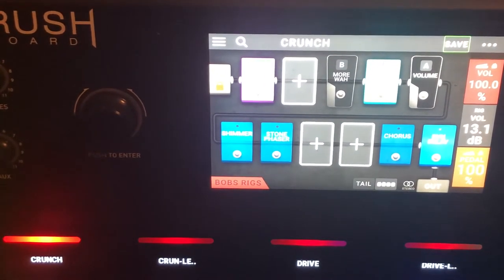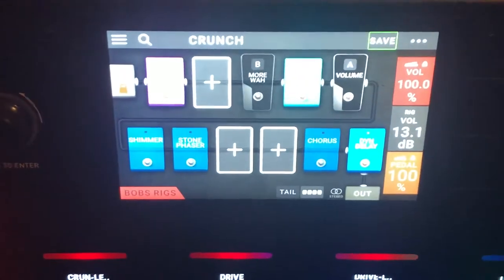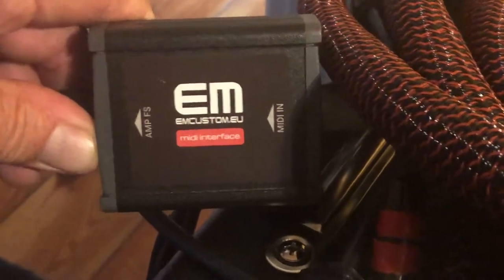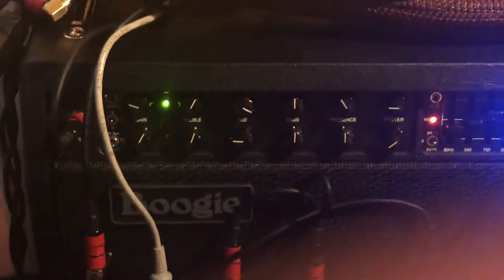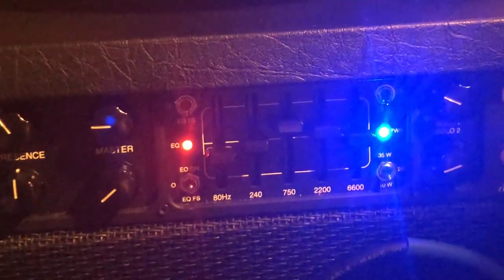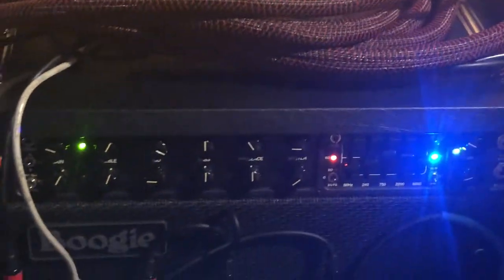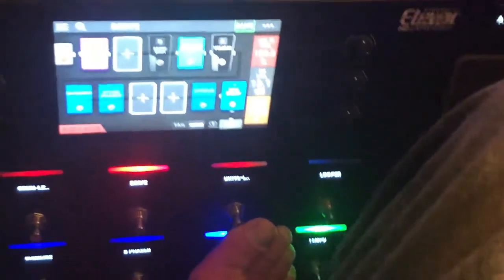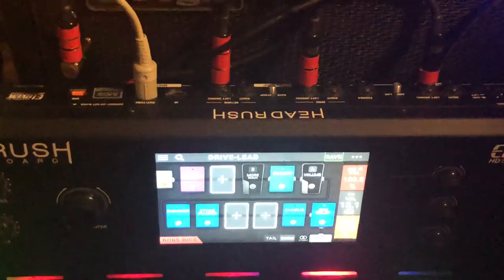Headrush Pedalboard into Mesa Boogie Mark v 35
How I Control my Mesa Boogie Mark V 35 amplifier channel, eq and l lead switching from the Headrush Pedalboard with Midi switch from emcustom.eu